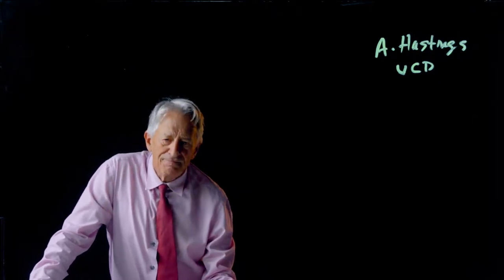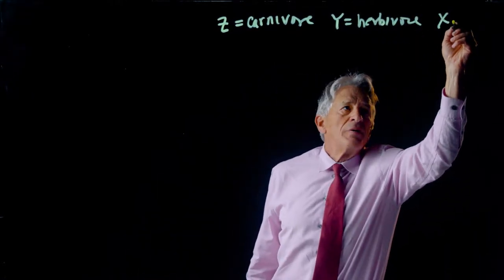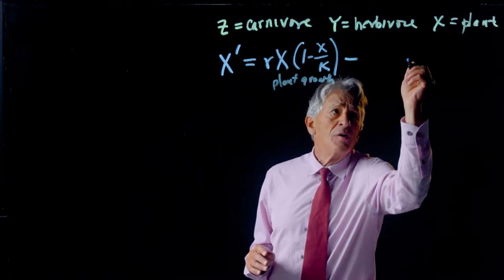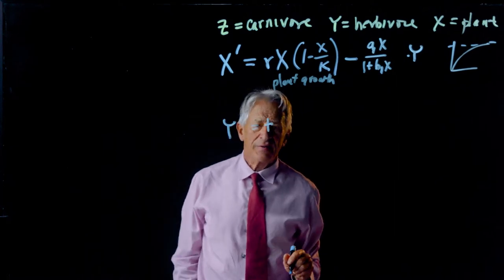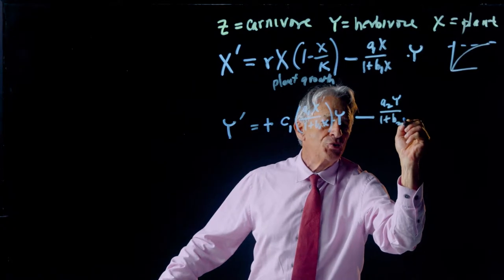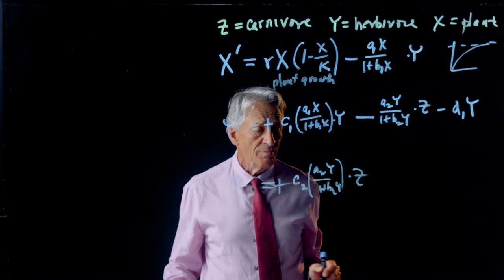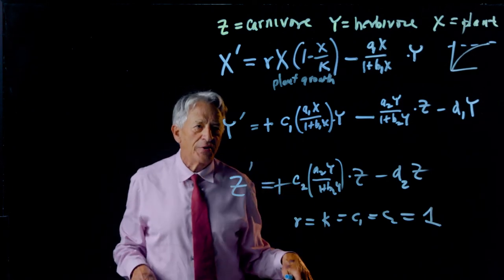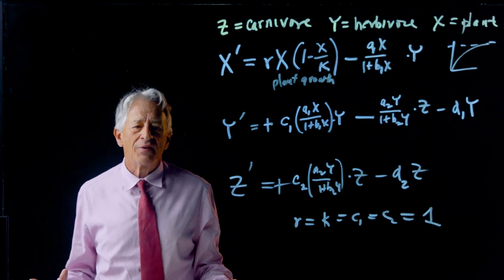16.2 Mathematical Model of 3 Species Food Chain